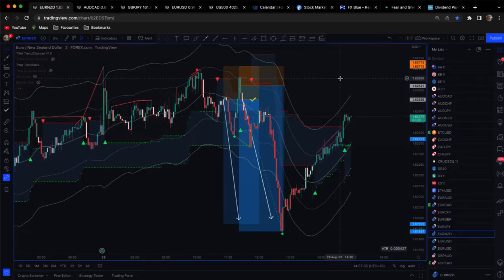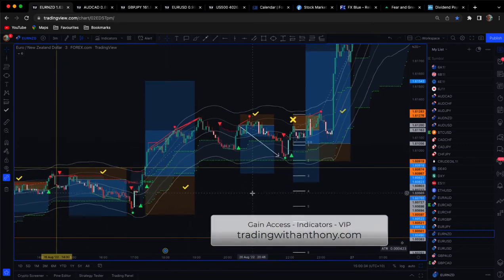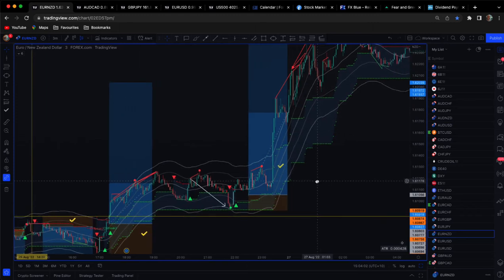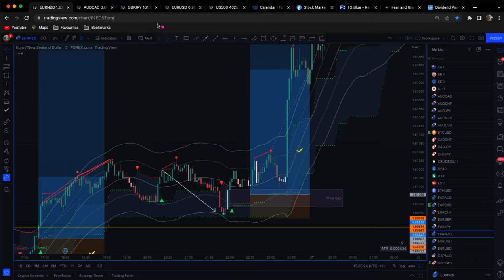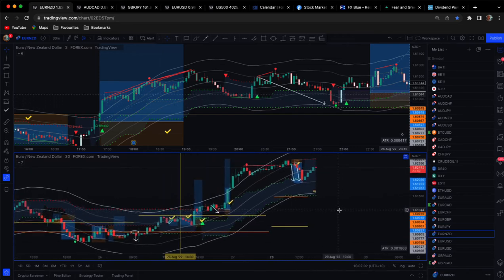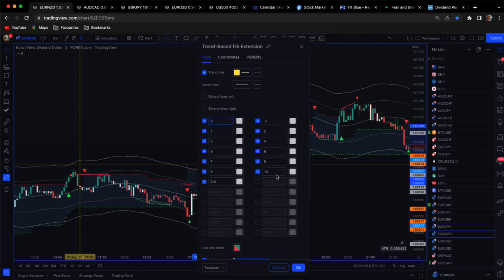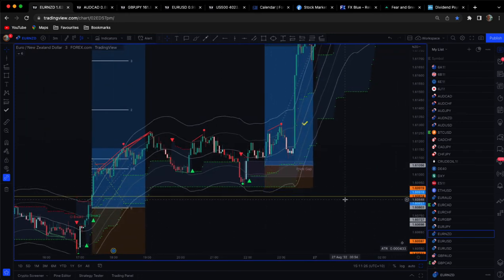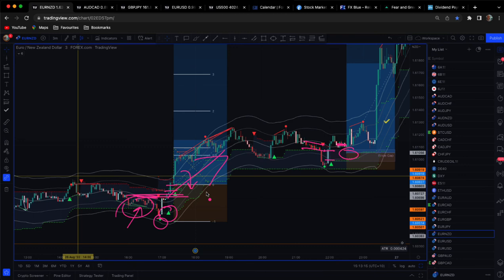How To Day Trade EURNZD